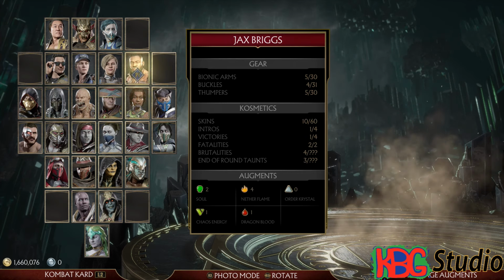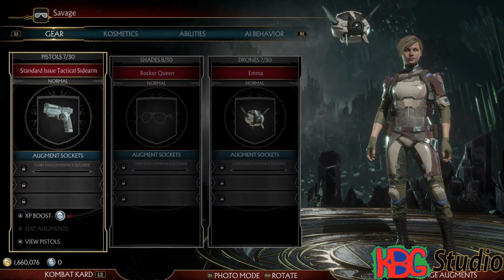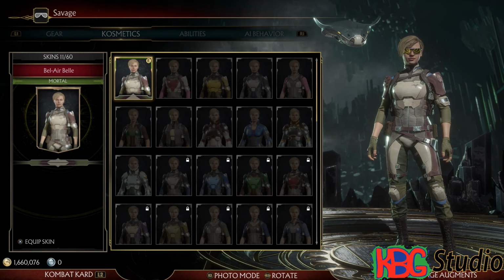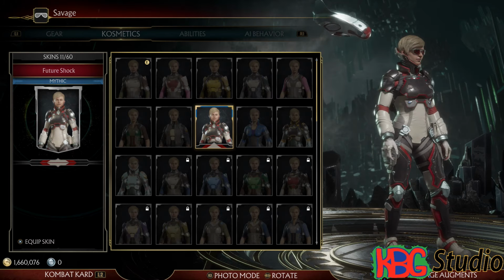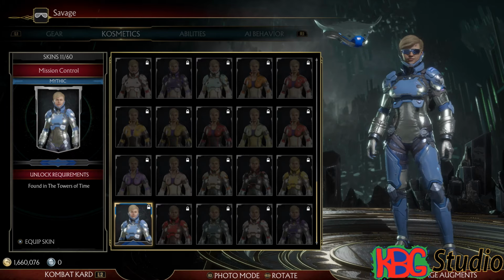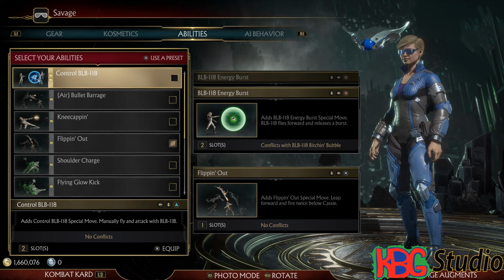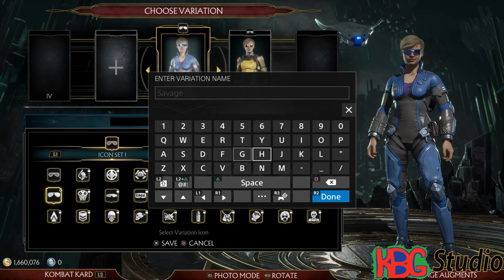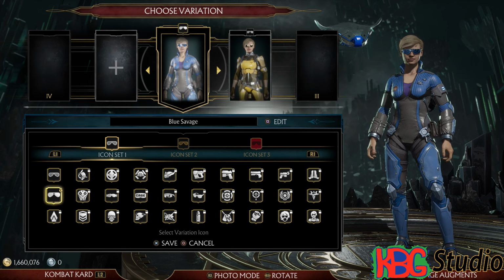[Mortal Kombat 11] Kustomizing Cassie Cage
Follow at Twitter @KBG_Studio

For Info Or Video Ideas or Gaming with the KBG